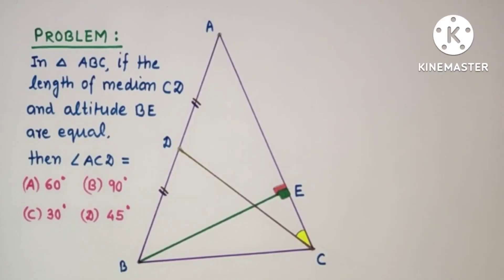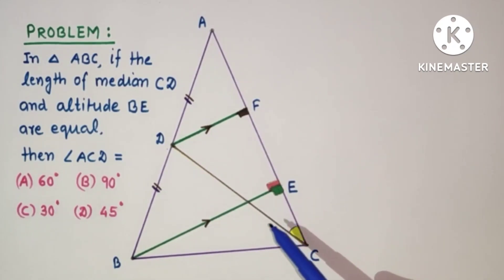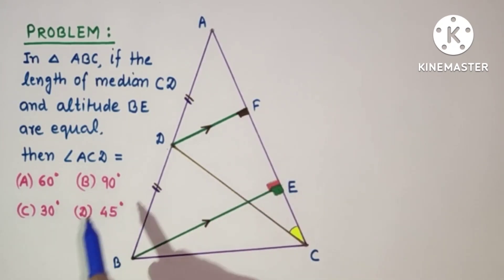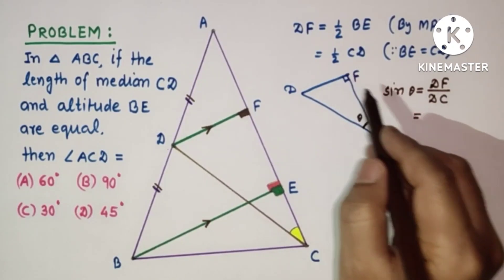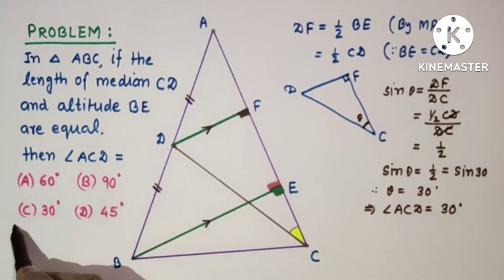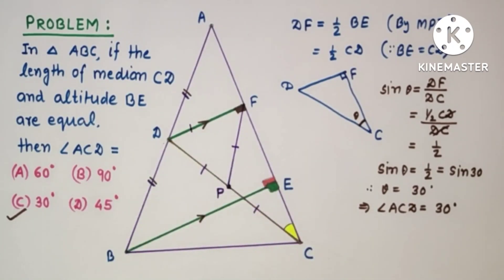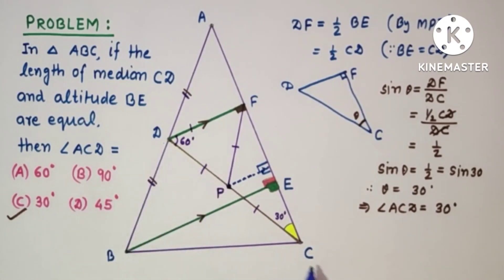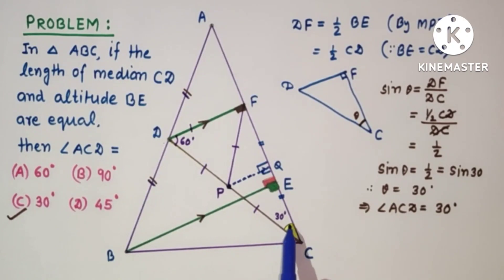Find ∠ACD || Altitude BE = Median CD || Mid-Point Theorem | Right Angled Triangle | Geometry Problem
In this video, we have discussed about a 9th grade geometry problem. In a ∆ ABC, it is given that length of median CD = length of altitude BE. To find ∠ACD.

Construction :

Draw DF parallel to BE.
Use Mid-Point Theorem.

Useful for :
IITJEE, NTSE, CDSE, GRE, KVPY, NDA, MCA, NSO, NCO, BITSAT, SAT, PET, CET and many other competitive exams.